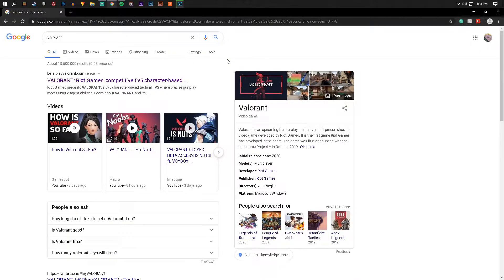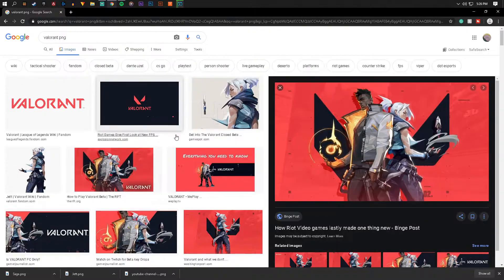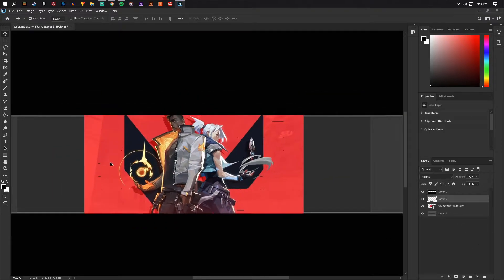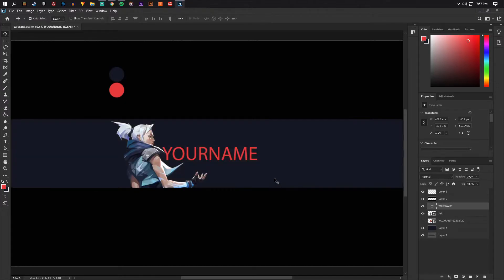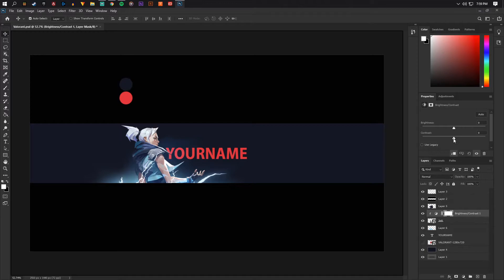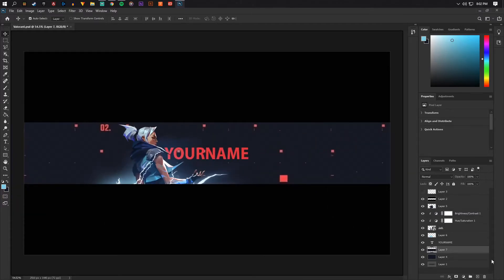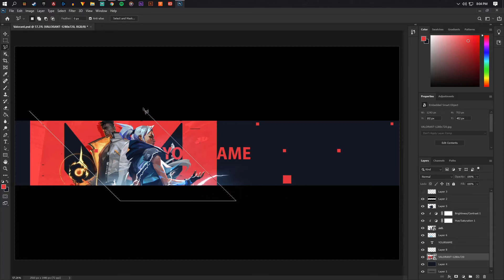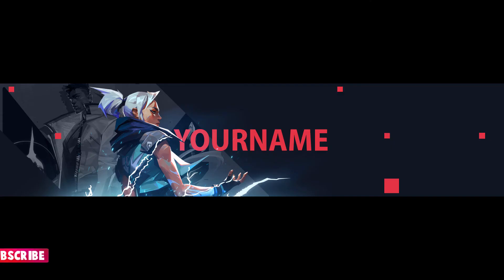Valorant Banner Design Tutorial (+FREE PSD) Photoshop CC 2020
Valorant is an upcoming free-to-play multiplayer first-person shooter video game developed by Riot Games. It is the first game Riot Games has developed in the genre. The game was first announced with the codename Project A in October 2019

~Music~
By Crayons Beats!

~Programs Used~
    ~Photoshop CS6
      ~Hit Film 4
        ~Procreate